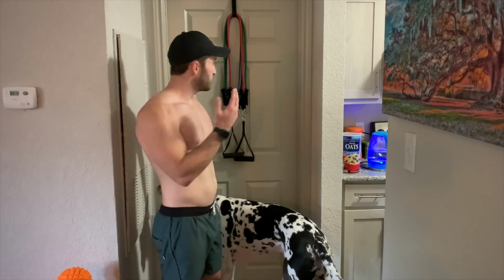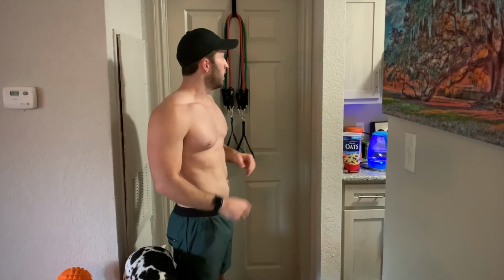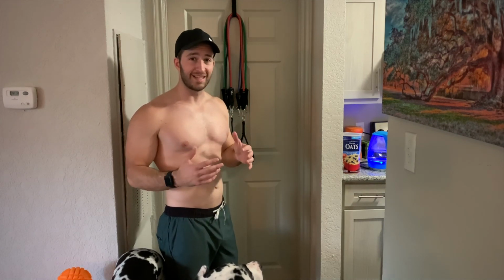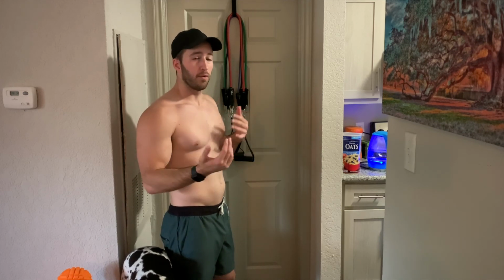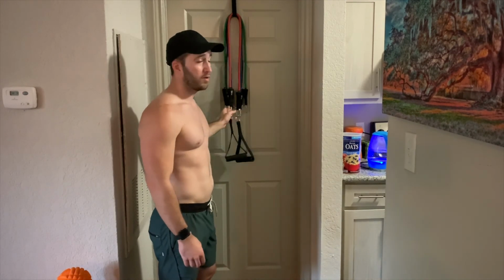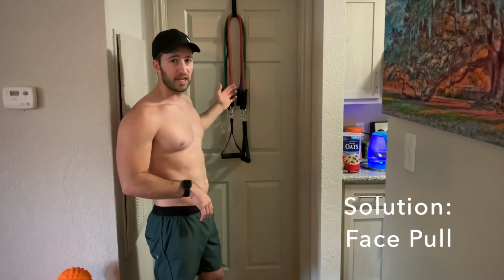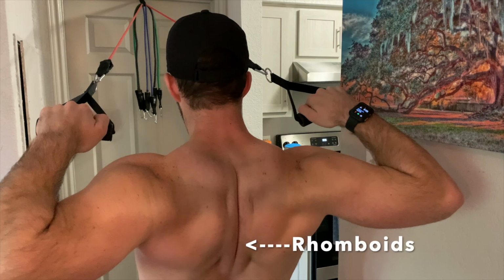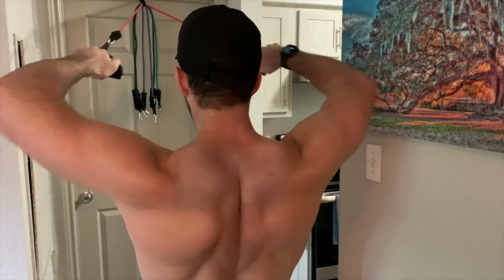Episode 2.1 - What The Heck Happened?!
SEASON 2!!

We've been eager to share Season 2 with you, and so fortunate to finally bring you a new season of The Fit Travel Show!

In this episode, we talk about:
- What happened over the past several months (we get REAL!)
- 4 actionable steps you can take to build and keep a healthy immune system during a global pandemic
- The exercise library available on our YouTube Channel

We want EVERYONE to stay healthy and fit while they're stuck at home during the global pandemic. Now you can purchase your own light weight, packable and travel-able (is that even a word?) home gym equipment! to see the spread!

Some notes from the show:
4 Actionable Steps to Build and Keep a Healthy Immune System
- Get Adequate Sleep, Consistently
- Make Your Nutrition Healthier (find one thing you can make better)
- Build a Strong Cardiovascular System
- Keep a Calm Central Nervous System {i.e. stress-free, meditation, prayer, yoga, relaxing activity}

Here's a big question you should answer right now, wherever you're at on your wellness journey: What are you doing to stay active/healthy/fit during the pandemic?

Guess what's next on the show??

Episode 2.2 is our interview with MARK & JOCELYN WOLTERS! Mark and Jocelyn (@woltersworld) are heavy-hitters, all-stars, travel industry and YouTube celebrities! In step with this new phase of our platform, Mark and Jocelyn are real, living examples of the principles that Two Fit Travelers stands for: great relationships, conscious about health & wellness, choosing adventure and exploration. We love Mark and Jocelyn, who spent a ton of time pouring into us during our conversation (which was very late at night, after a full day of work and putting kids to bed).

Maryssa & Mike